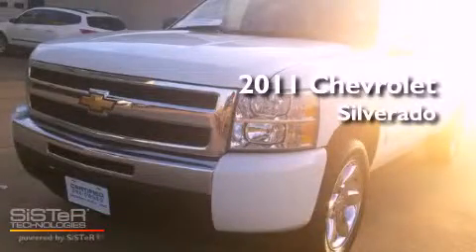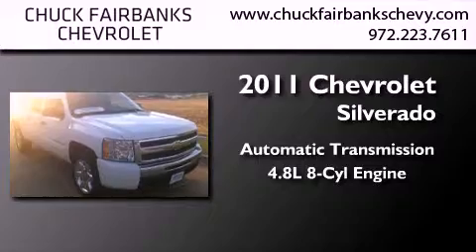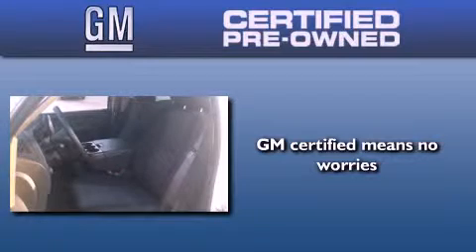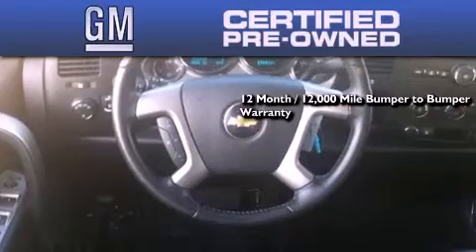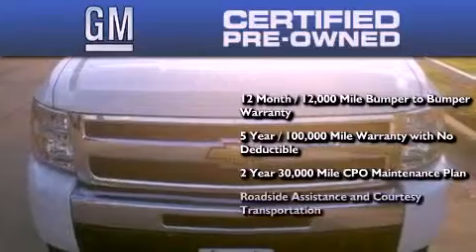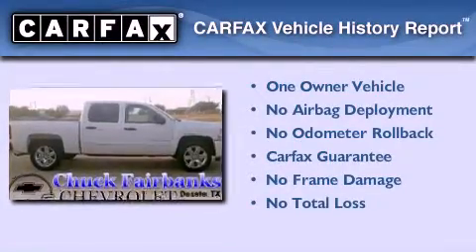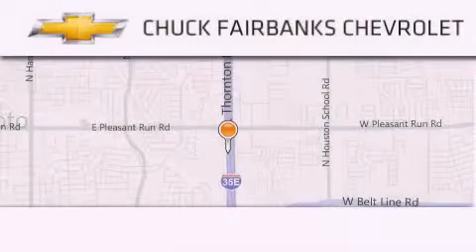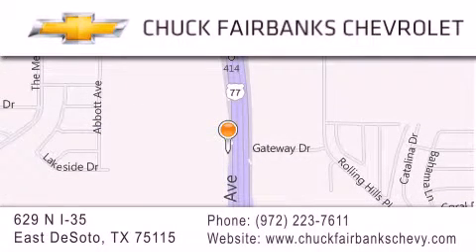Preowned 2011 Chevrolet Silverado 1500 DeSoto TX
Year : 2011
 Make : Chevrolet
 Model : Silverado 1500
 Trans . : Automatic
 Exterior : White
 Miles : 28,883
 Interior : Black
 Stock : BG105444P

 629 N. I-35 East

 2011 Chevrolet Silverado 1500 DeSoto TX